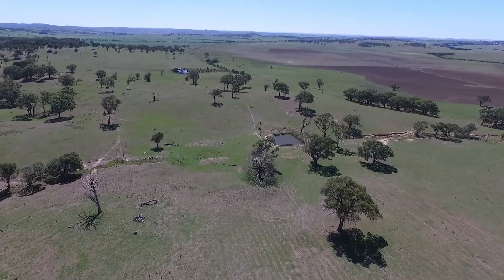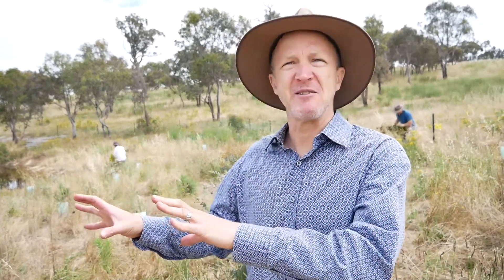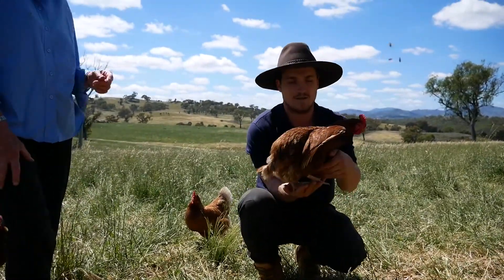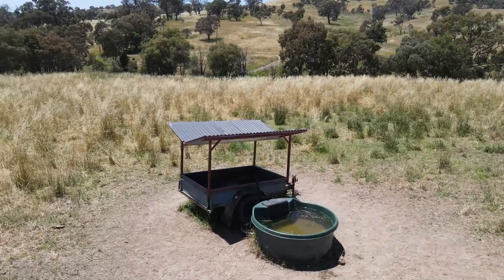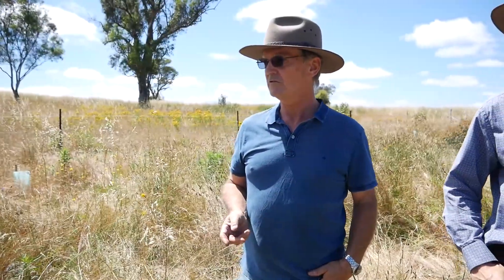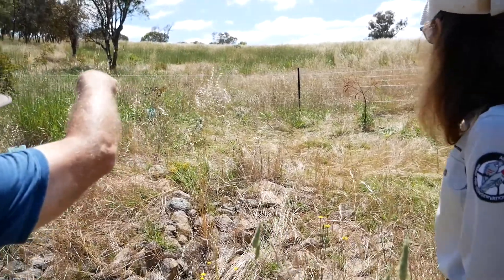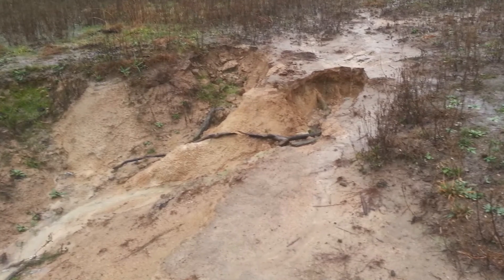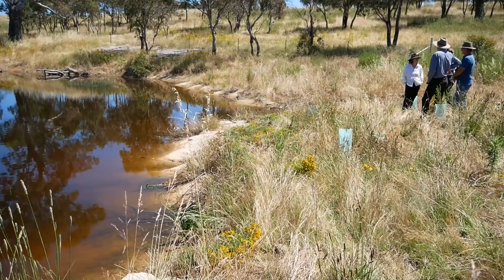Enhancing farm dams for drought resilience, productivity and biodiversity across the ACT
A short video by Richard Snashall  explaining the importance of farm dam management and how dams can be enhanced to improve drought resilience, productivity and biodiversity with ACT NRM's Dr Martin Henery, Dr Kyeelee Driver and local ACT farmers, John and Carol Lilleyman of Amberly Farms.
Water security is critical for farm viability and profitability. Farm dams are considered important assets across the rural landscape providing water for stock and for irrigation and they can also act as a critical refuge for wildlife. However, not all dams are equal if and poorly managed dams can become silty and turbid, with decreased ability to retain water with reduced usefulness for both livestock and wildlife.